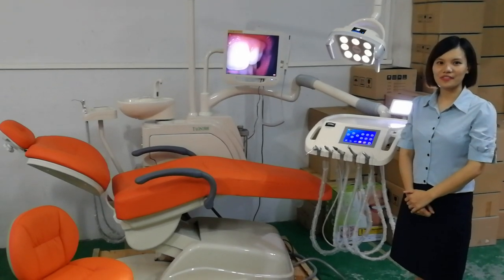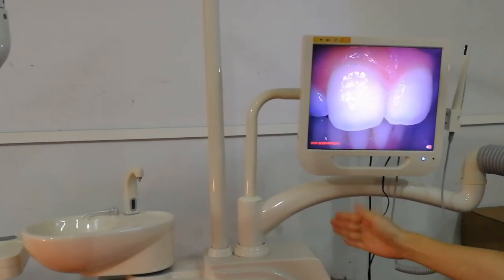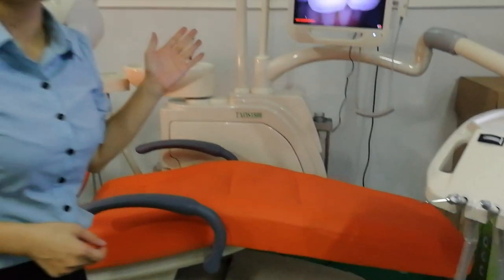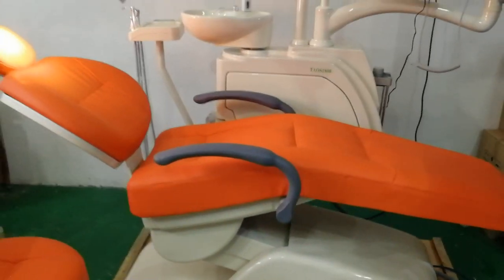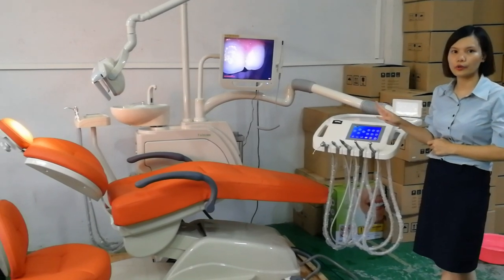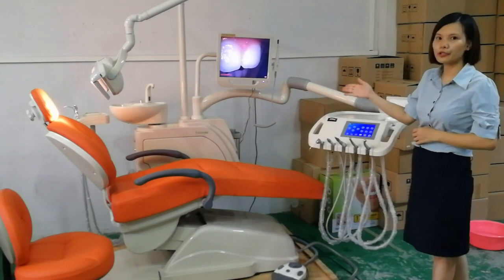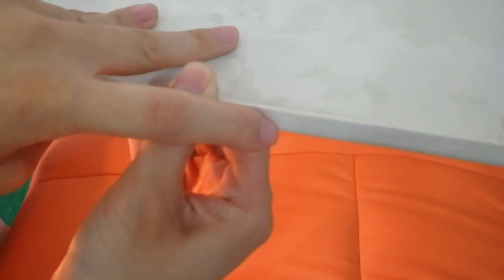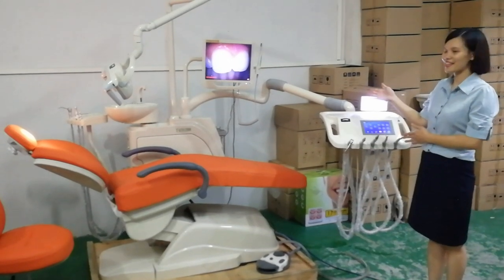TAOS1800 dental chair-Lingchen dental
*8 eyes LED lamp--can adjust the intensity of light and temperature
*2.2m long design leather cushion
*Vacuum cleaning tube system-delete bad smell of chair
*Sensor Water giving
*New design water bottle
*Regulated installation way for easy maintenance
*Touch control system --with auto detector
*Unique function: built in electric suction